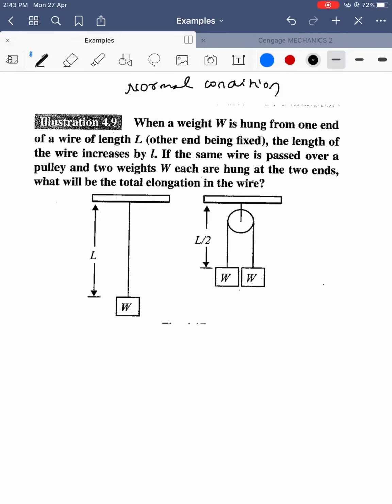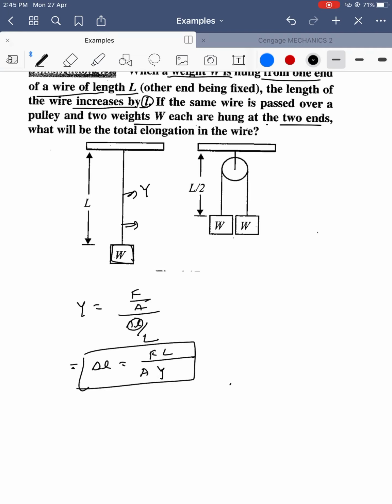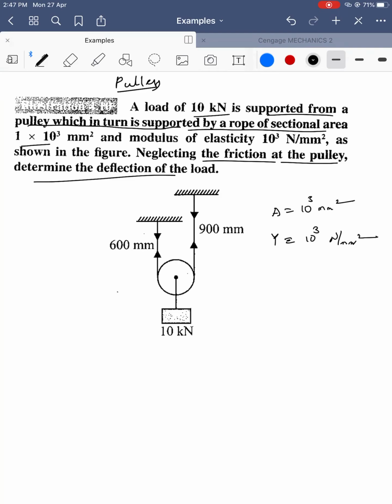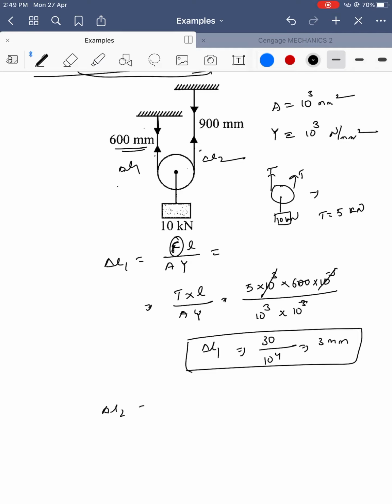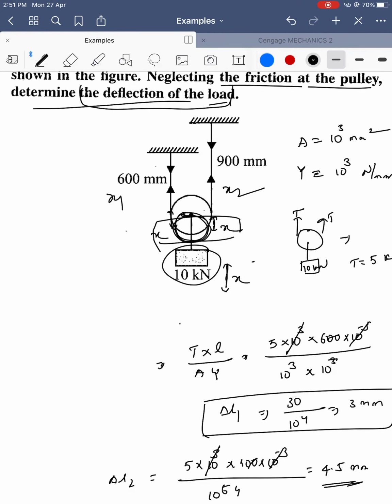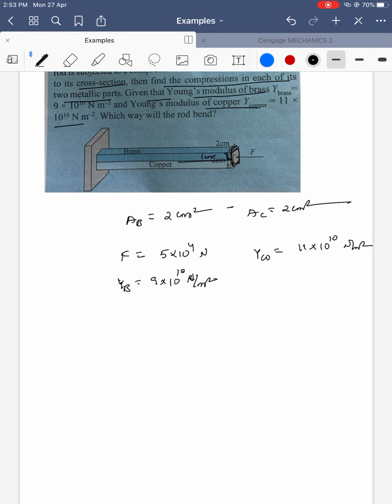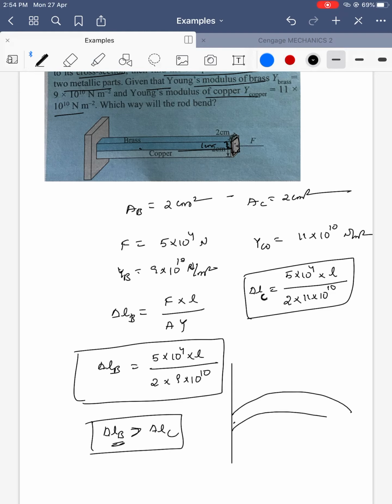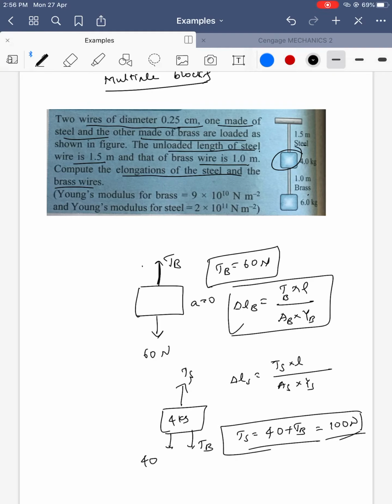Elasticity-03 (Young’s Modulus Examples-01)